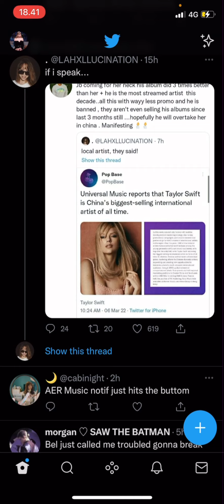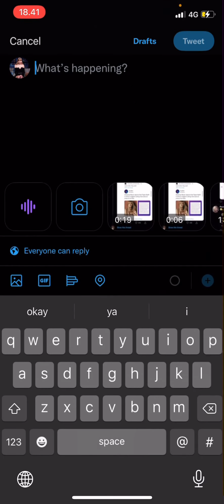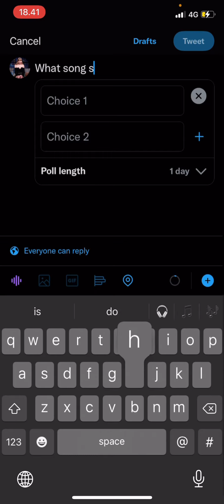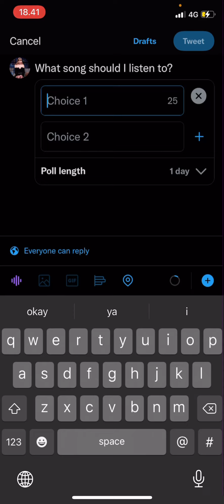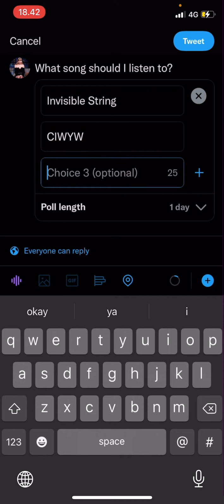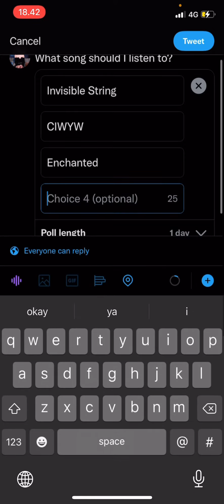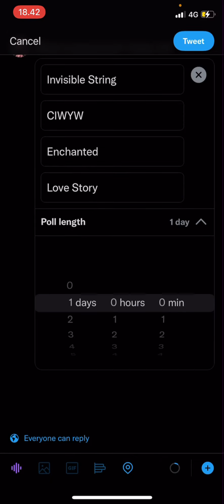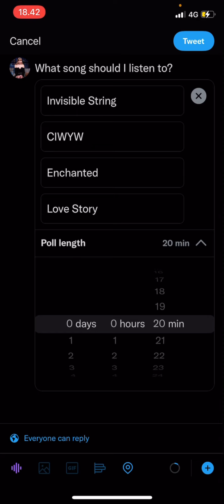How To Create Polls On Twitter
Create polls on Twitter by watching this tutorial!